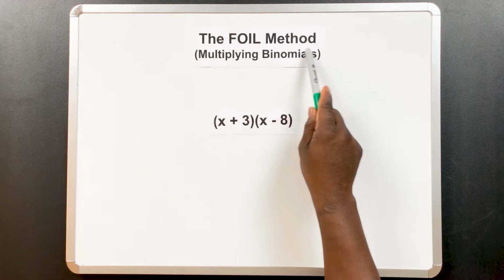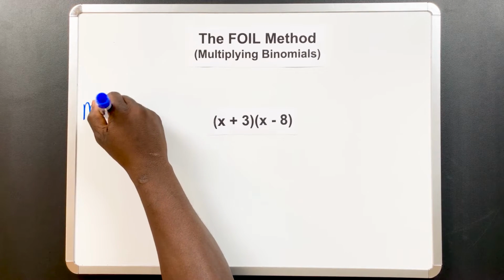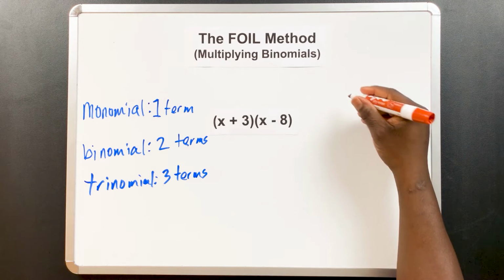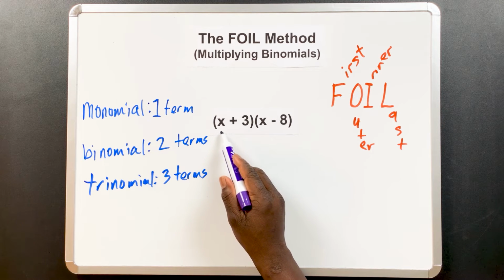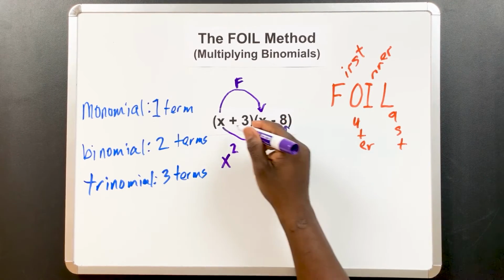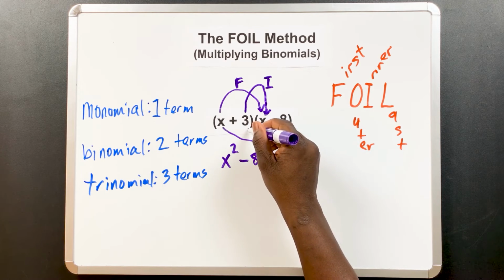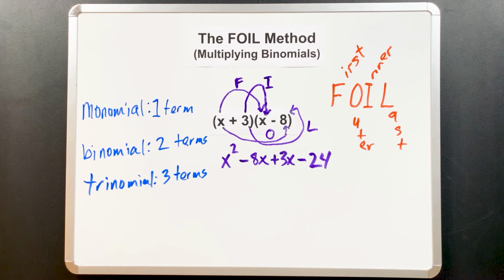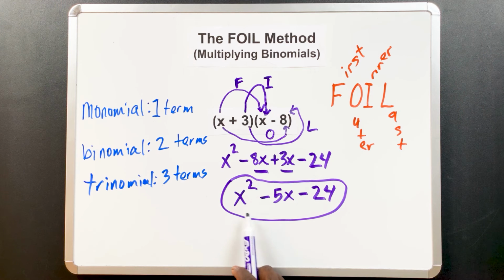How to Multiply Binomials using the FOIL Method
Video Description

This video explains how to multiply binomial expressions using the FOIL Method.

DEFINITIONS or STUDY TIPS DISCUSSION TOPICS

*Term*:  Terms are values that are separated by addition or subtraction in an expression or an equation.

*Monomial Expression*:  A monomial is an expression with one term (e.g., 2x, 7, 2yz, etc.)

*Binomial Expression*:  A binomial is an expression with two terms (e.g., 2x+4, etc.)

*Trinomial Expression*:  A trinomial is an expression with three terms (e.g., 2x+y+9, etc.)